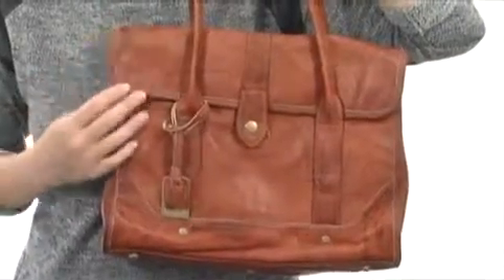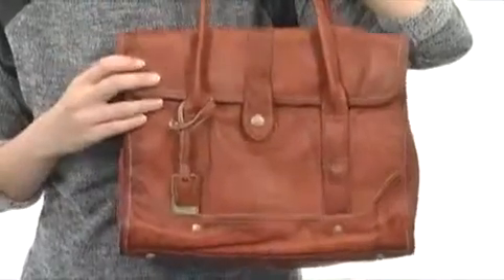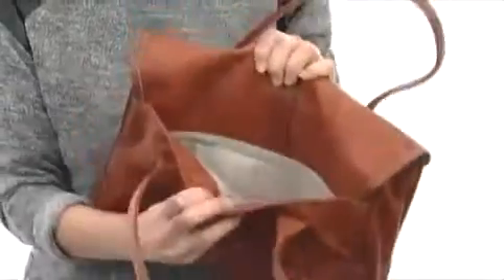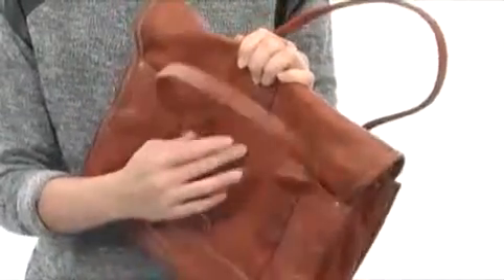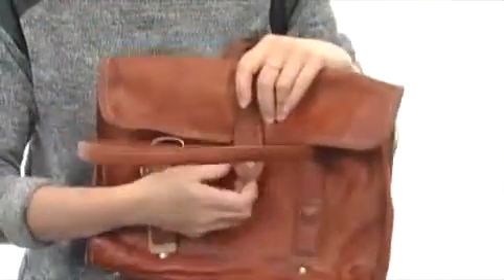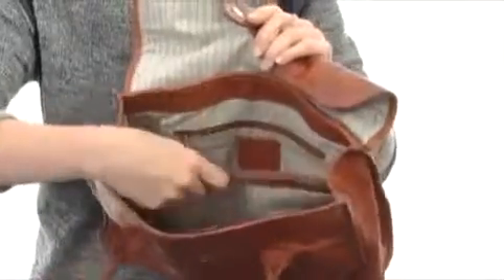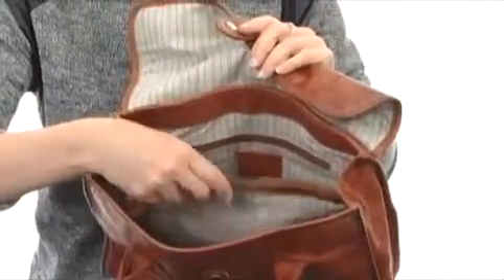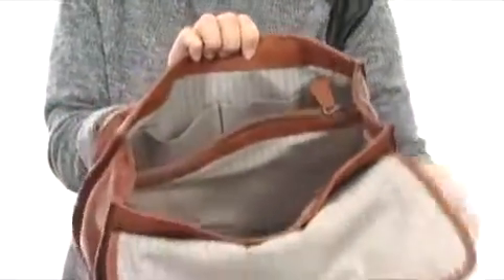Frye Campus Satchel Saddle Dakota - Robecart.com Free Shipping BOTH Ways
- FREE Shipping. Read Frye Campus Satchel product reviews, or select the Frye Campus Satchel size, width, and color of the Frye Campus Satchel of your choice.